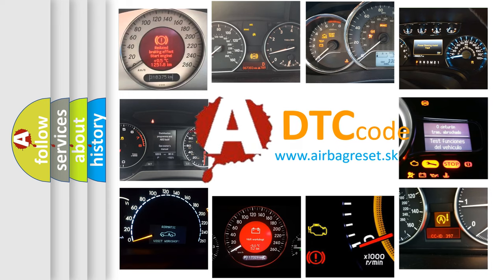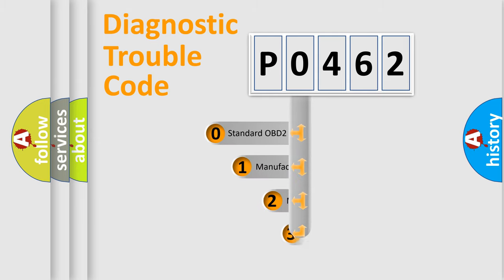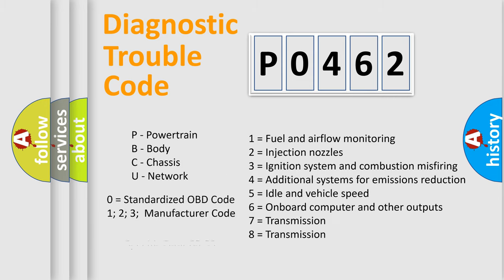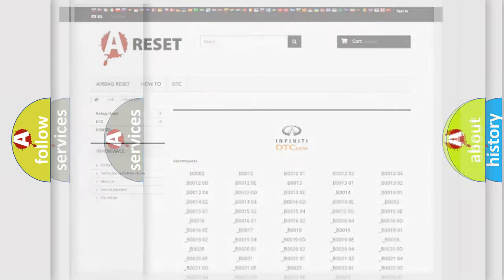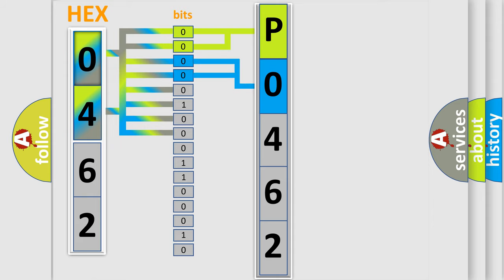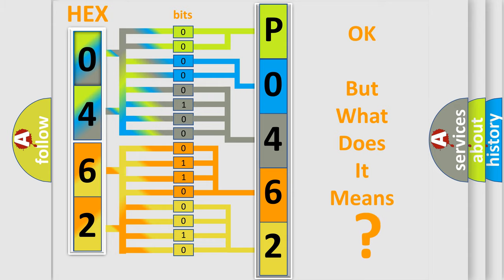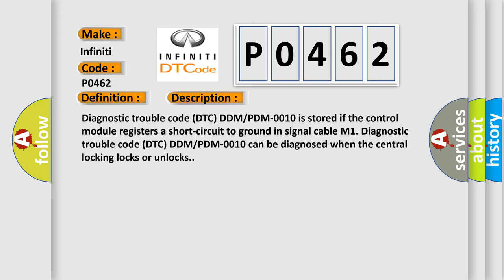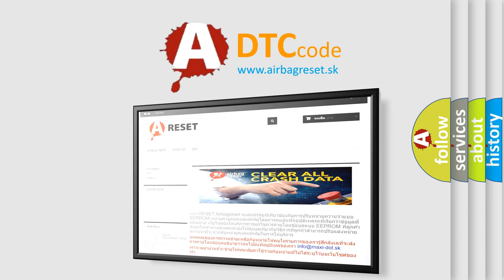DTC Infiniti P0462 Short Explanation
Contents:
0:21 Basic DTC analysis according to OBD2 protocol standard.
1:48 Insight into programming
2:58 A diagnostically understandable description of the Diagnostic Trouble Code
3:05 Basic error definition

Make:
Infiniti
Code:
P0462
Definition:
Central Locking Motor M1. Signal Too Low
Description:
Diagnostic trouble code (DTC) DDM or PDM-0010 is stored if the control module registers a short-circuit to ground in signal cable M1. Diagnostic trouble code (DTC) DDM or PDM-0010 can be diagnosed when the central locking locks or unlocks.
Cause:
Signal cable M1 is short-circuited to ground.